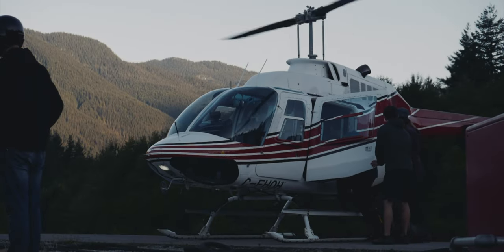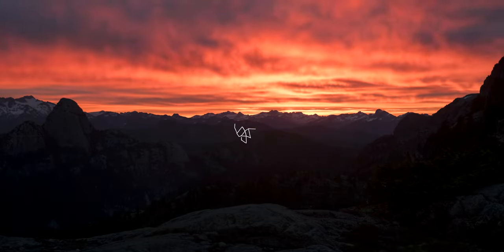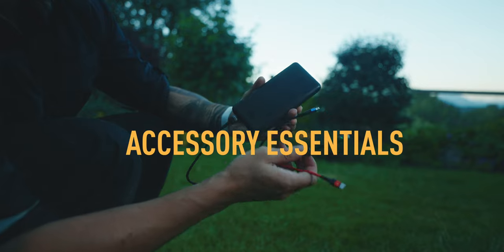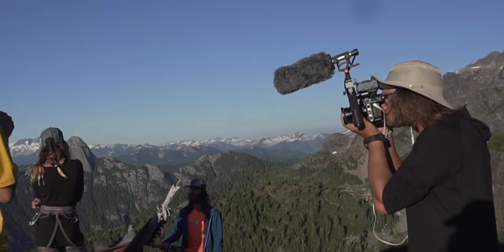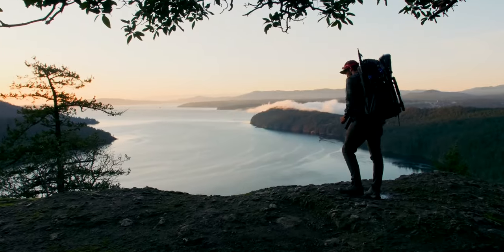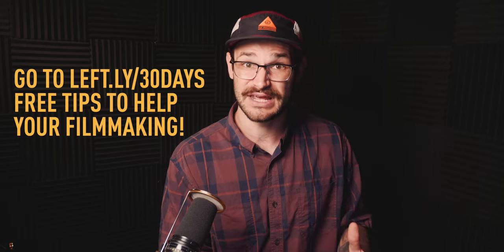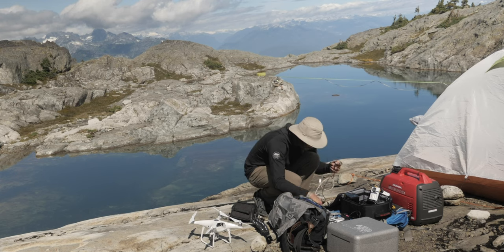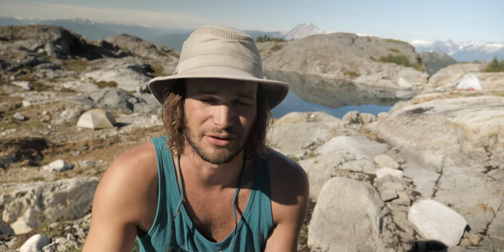The Camera Rig I Used Filming Solo - Camping in a Tent!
There is currently a discount for their new 555 unit alone, and a discount for the package deal of the unit + the solar panels.

   →  LINKS I TALKED ABOUT IN THIS VIDEO! →
Make sure to check out Artlist!
An incredible music platform huge variety of songs + SFX and unlimited licences

  →  WANT SECRET BTS CONTENT EARLY?
🚀 For the cost of a coffee become a Channel Member and get secret videos sharing behind the scenes and early info on what’s next!

   → BECOME A BETTER STORYTELLER & CREATOR →
📝One of my biggest joys is helping people become better filmmakers and storytellers
🎒Our spring bootcamps are starting up soon! Don’t miss out.

   →  THE GEAR I USE TO FILM MY VIDEOS →

   →  Video Contents →
00:00 - Start
01:30 - How Much Gear Could I Bring
02:26 - The Camera System I Used
03:58 - My Favourite Rig Accessories
06:49 - My Ultralight Interview Kit
08:30 - 30 Days of Adventure Filmmaking Tips
10:50 - How I powered My Gear
13:22 - Audio Gear, and Changes to the Kit